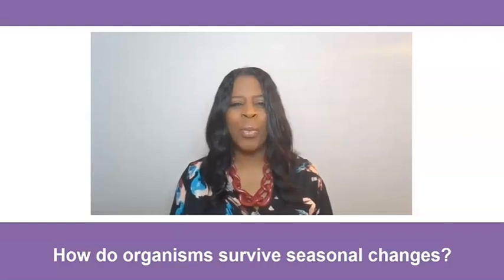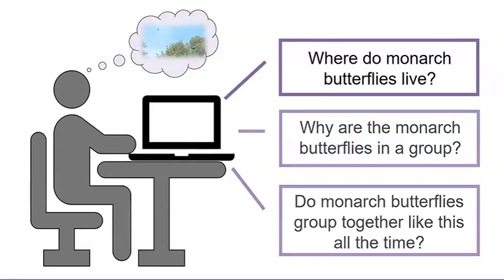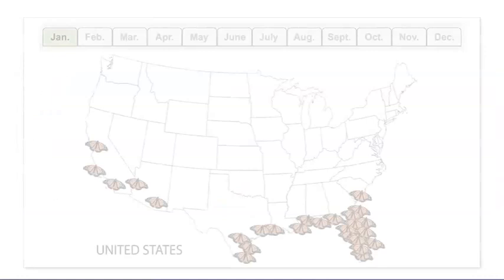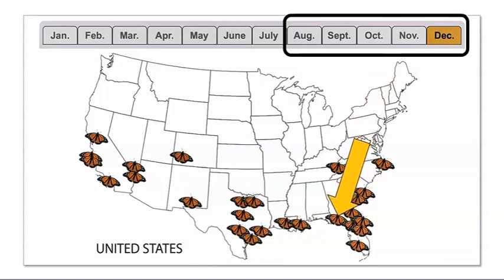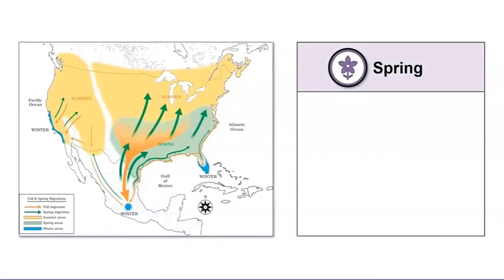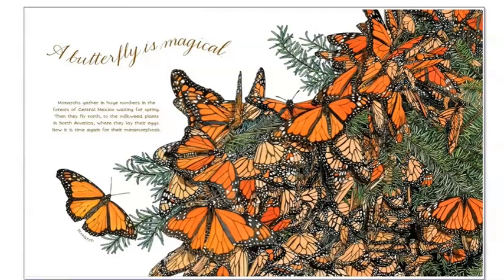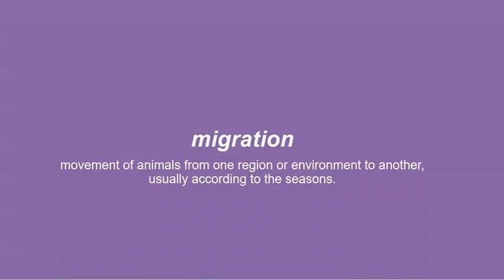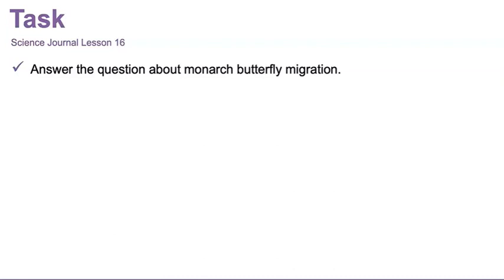Survival And Change Lesson 16